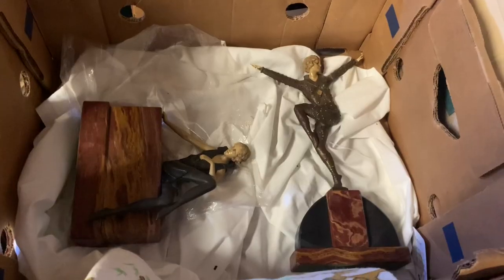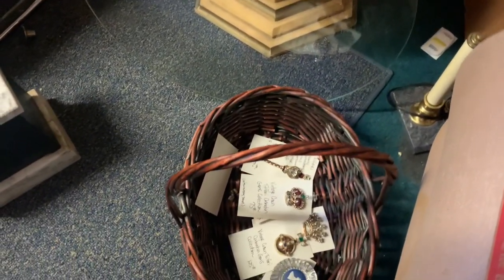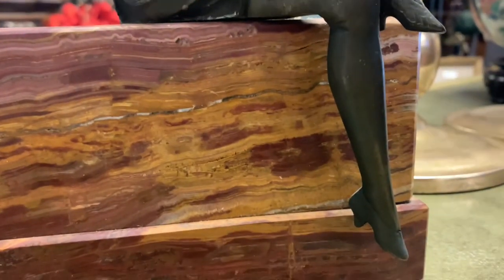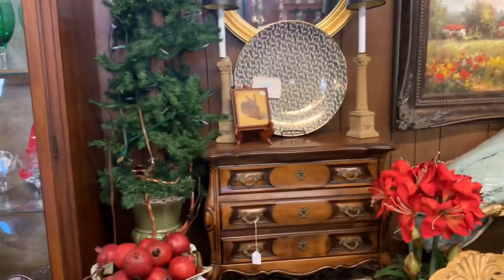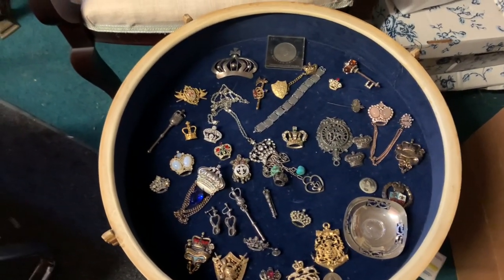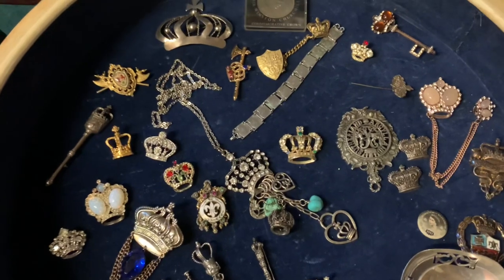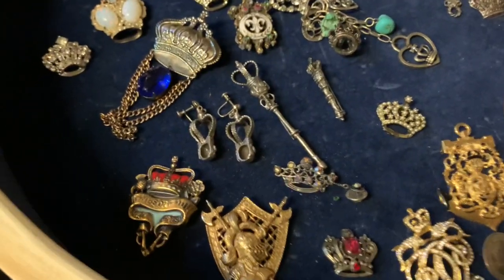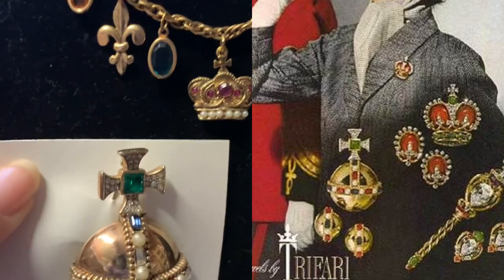Shop Along with Us | Lamon’s | Mid Century Coronation Jewelry and Souvenirs | Resellers on eBay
Join Laura while she shops at Lamon Furniture in Paducah, KY…..see a beautiful collection of mid century coronation souvenirs and jewelry……art deco figural pieces, Van Briggle art pottery……and see the proposed location of a little Fat Bird Finds pop up shop!